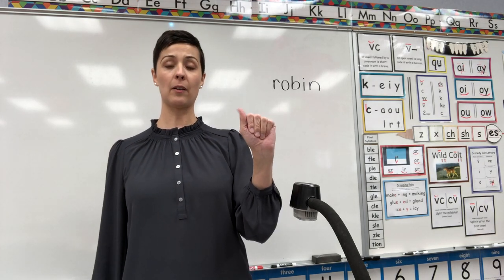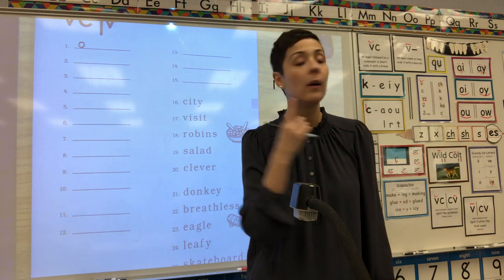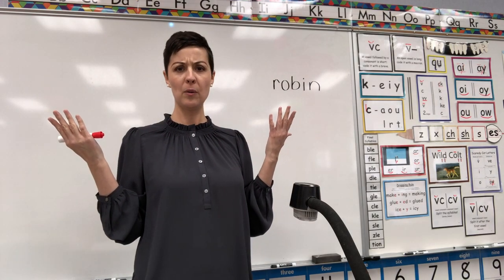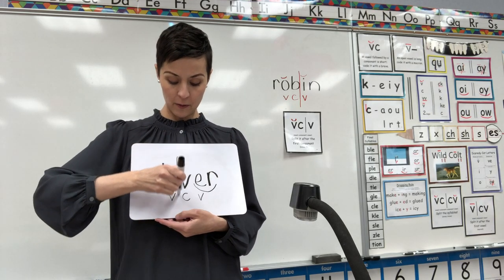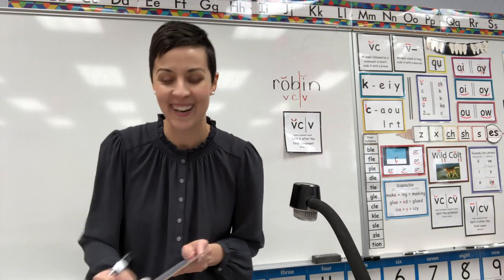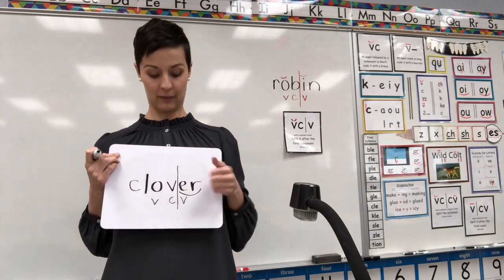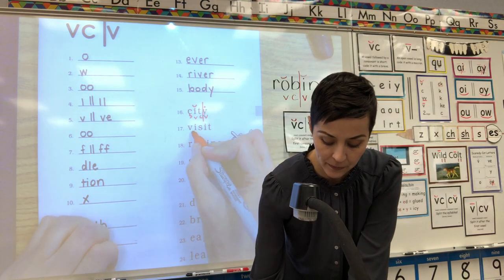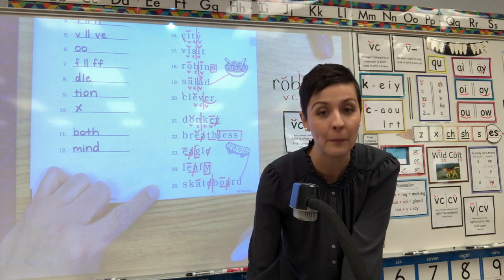Saxon Phonics 107 Vowel Pattern vcv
First grade students will see how to split a two-syllable word so that the vowel in the first syllable is short. This video and Saxon Phonics worksheet 108 go together.